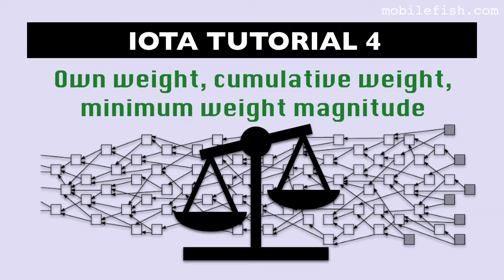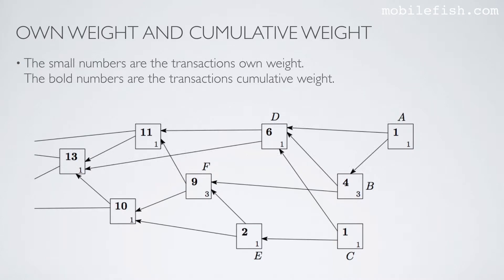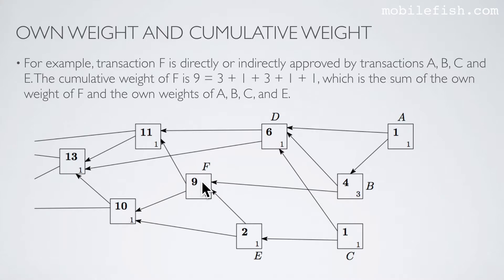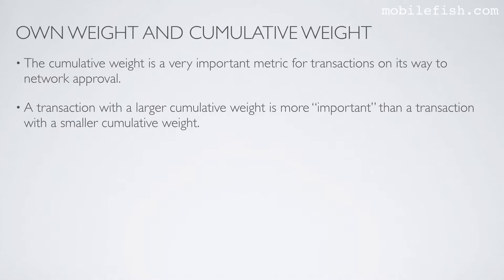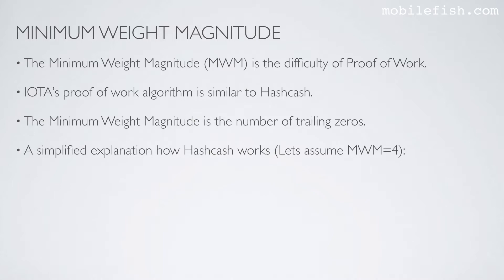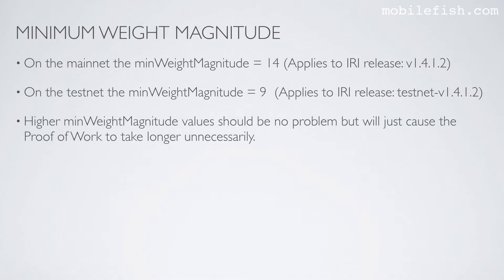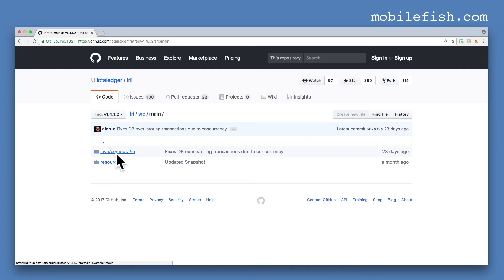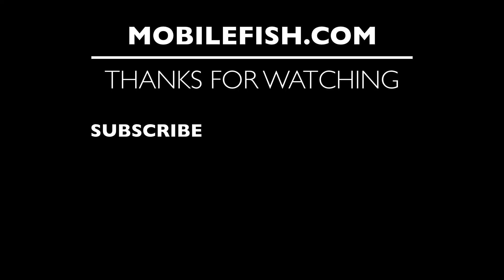IOTA tutorial 4: Own weight, cumulative weight and minimum weight magnitude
In IOTA the word weight can be used in different ways.
You have "own weight", "cumulative weight" and "minimum weight magnitude".
In this video I will explain what these three words means.

Every transaction has an initial weight called the own weight and can have the values 1, 3, 9, etc.
The own weight is determined by the effort put by its issuing node.
For this tutorial it is not important to know how this value is calculated.
The cumulative weight of a transaction is the transaction own weight plus the sum of all weights of all transactions that directly or indirectly approve this transaction.

The cumulative weight is a very important metric for transactions on its way to network approval.
A transaction with a larger cumulative weight is more "important" than a transaction with a smaller cumulative weight.
Each new transaction added to the tangle increases the ancestors cumulative weight by the weight of that transaction.
Older transactions grows in importance over time.
The use of cumulative weights avoid spamming and other attack styles, it is assumed that no entity can generate an abundance of transactions with "acceptable" cumulative weights in a short period of time.

The Minimum Weight Magnitude (MWM) is the difficulty of Proof of Work.
IOTA's proof of work algorithm is similar to Hashcash.
The Minimum Weight Magnitude is the number of trailing zeros.
A simplified explanation how Hashcash works (Lets assume MWM=4):
hash(transaction data + counter) = …9f86d081884c7d659   (PoW not ok)
hash(transaction data + counter) = …884633bce1d660000   (PoW ok)

On the mainnet the minWeightMagnitude = 14 (Applies to IRI release: v1.4.1.2)
On the testnet the minWeightMagnitude = 9  (Applies to IRI release: testnet-v1.4.1.2)
Higher minWeightMagnitude values should be no problem but will just cause the Proof of Work to take longer unnecessarily.
The Minimum Weight Magnitude changes, see file Configuration.java.